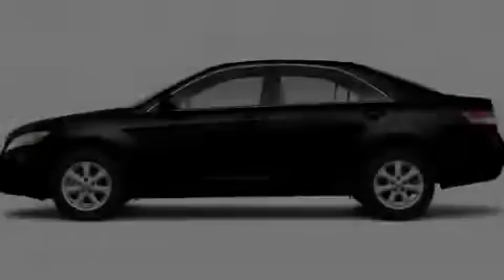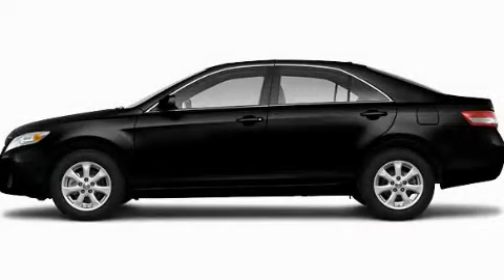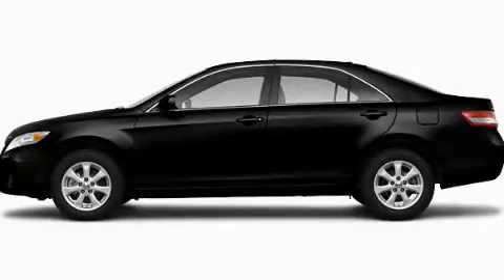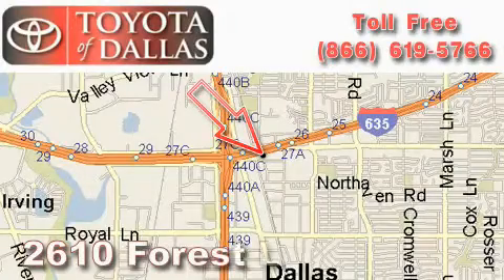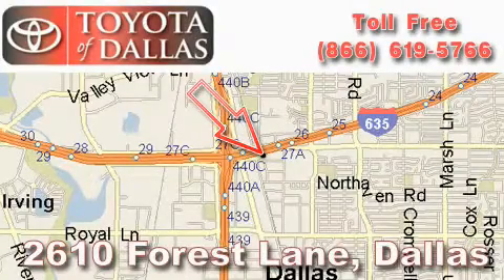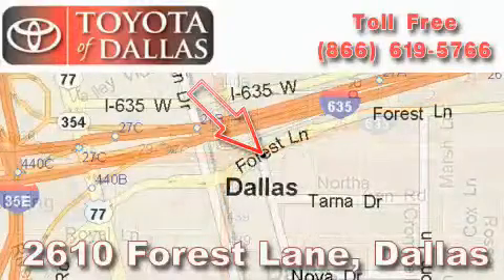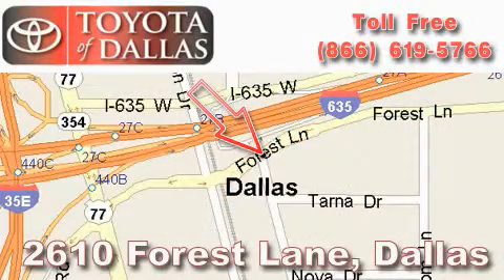2011 Toyota Camry Plano TX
Year: 2011
 Make: Toyota
 Model: Camry
 Engine: 2.5L 4 Cyl. Sequential Fuel Injection
 Trans.: Not Specified
 Exterior: Black
 Miles: 1

 2011 Toyota Camry Dallas TX